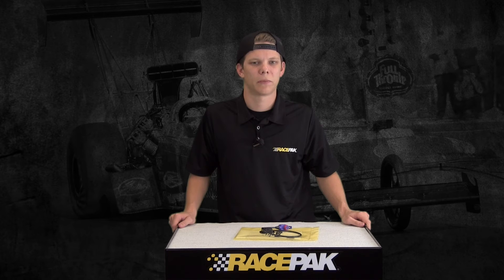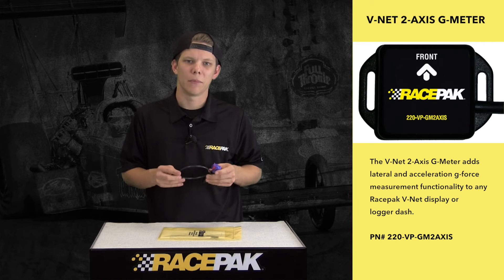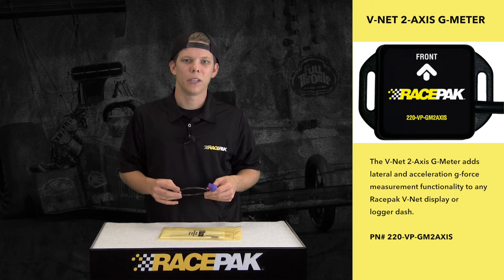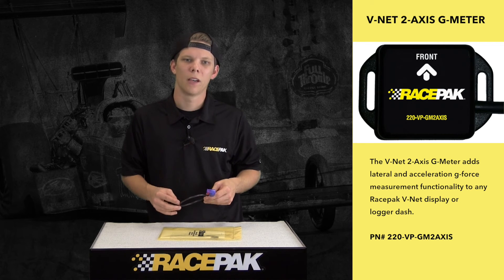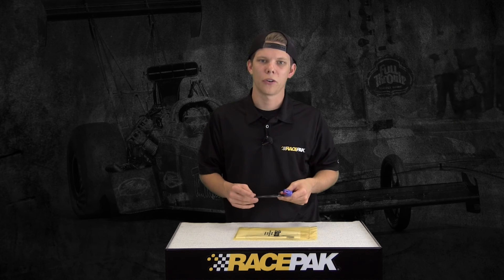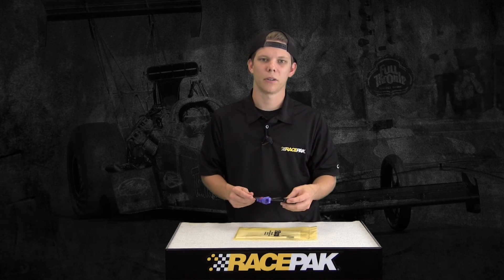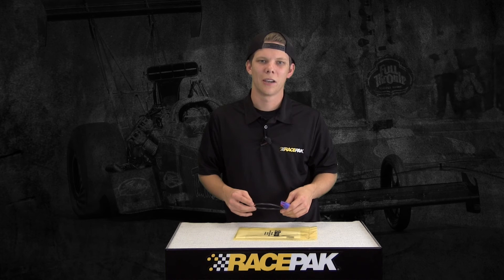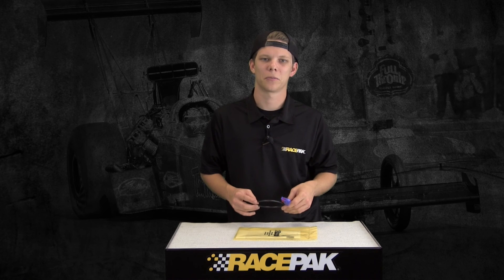Racepak V-NET 2 AXIS G METER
The V-Net 2-Axis G-Meter adds lateral and acceleration g-force measurement functionality to any Racepak V-Net display or logger dash. It provides lateral and acceleration g-force measurement for display and data recording.